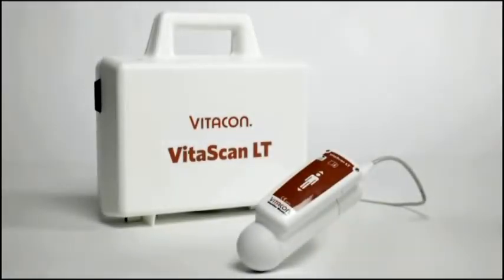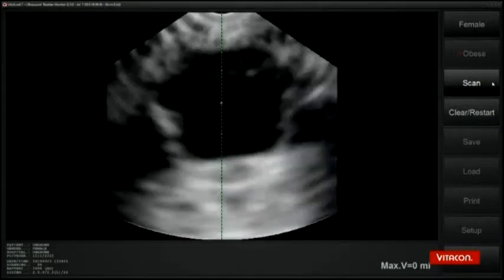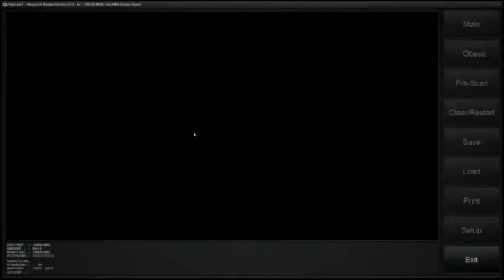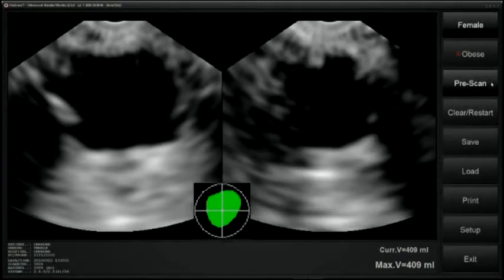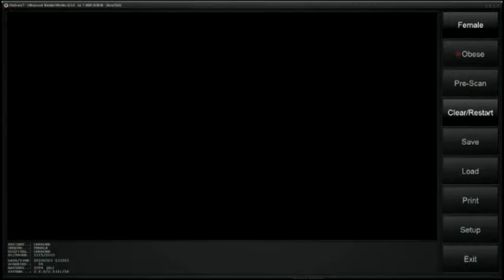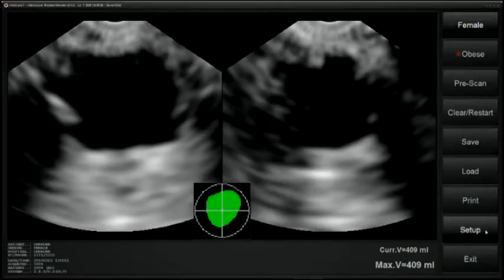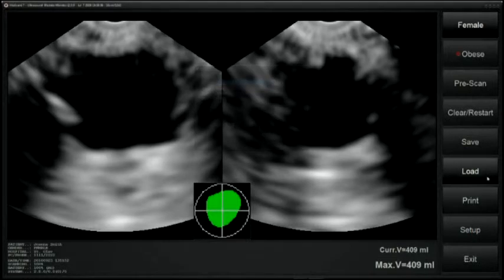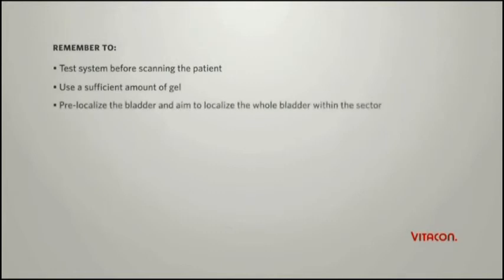VitaScan LT Inservice